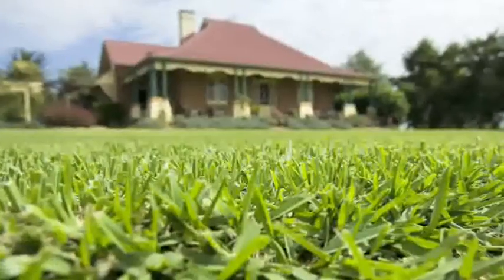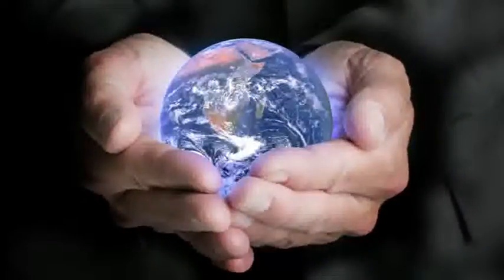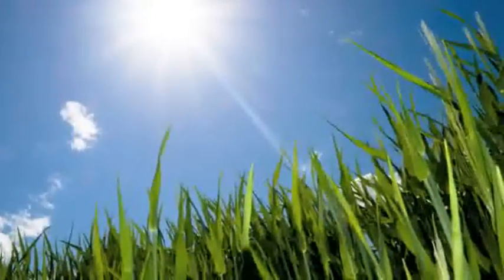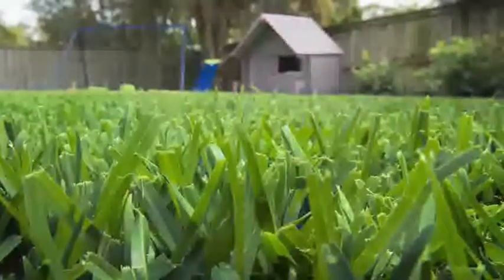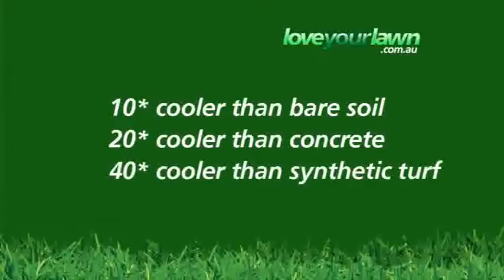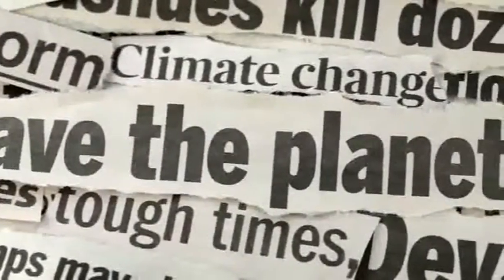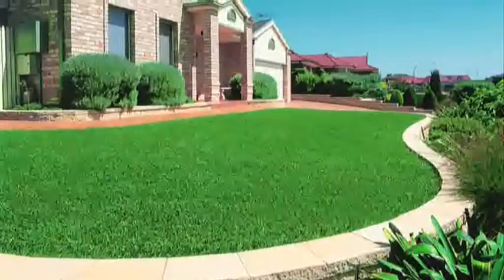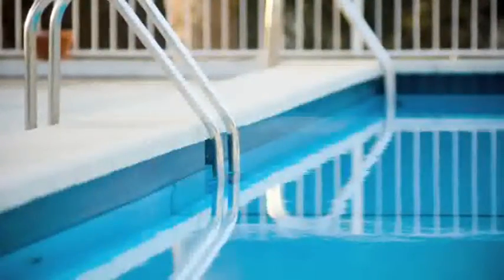Environmental Benefits New Lawn Sunshine Coast and Brisbane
Having a healthy Sir Walter lawn makes your home greener than you think  check out these lawn facts! Suitable Sunshine Coast, Brisbane, Caboolture to Cooroy, Maleny and Gympie areas. for more tips and support.